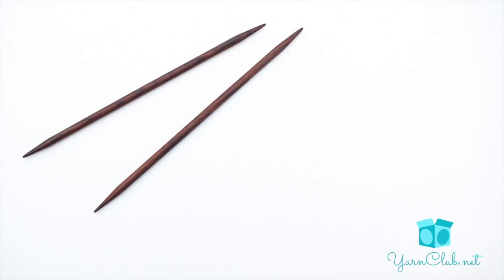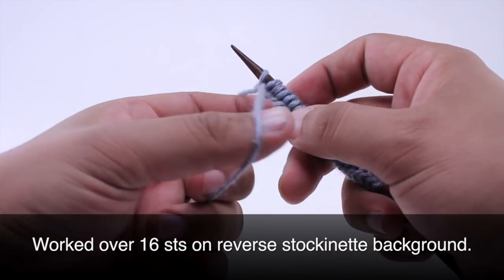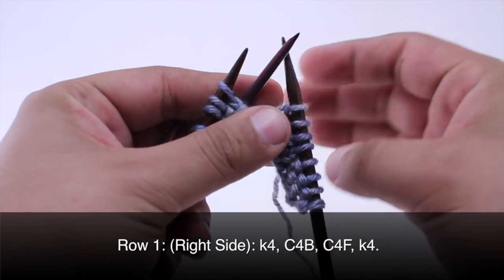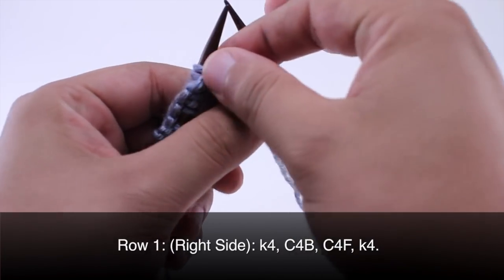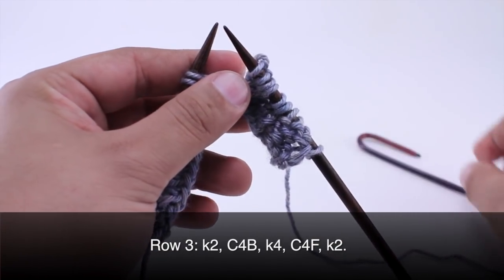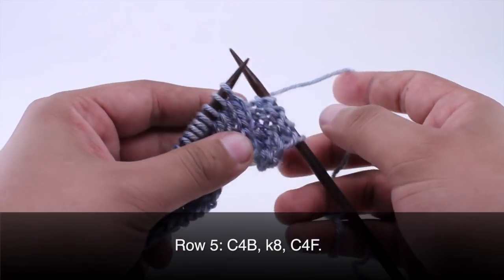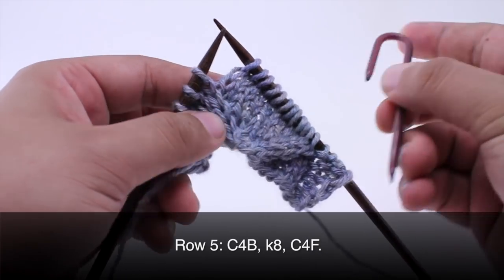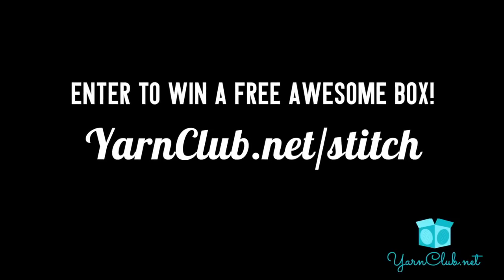How to Knit the Staghorn Cable Stitch Knitting Pattern | English Style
This video knitting tutorial will help you learn how to knit the staghorn stitch.

For photos and written pattern instructions for this stitch, please

Materials Used in This Tutorial:

Knitting Needles - Hand Turned Bocote exotic hard wood needles by Montana Mountain Knitting Needles.

Pattern Repeat:
Panel of 16 sts on a background of Reverse Stockinette Stitch.

Foundation Row: 1:32
Row 1: 1:40
Row 2: 3:18
Row 3: 3:30
Row 4: 4:51
Row 5: 5:05
Row 6: 6:35